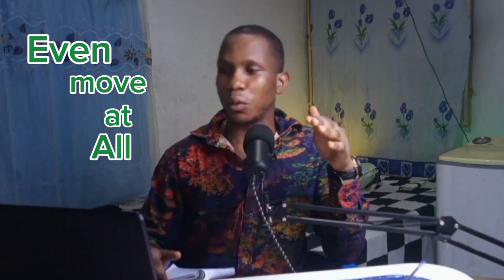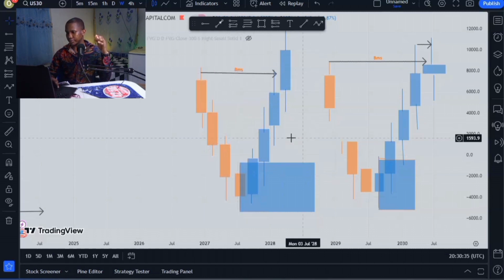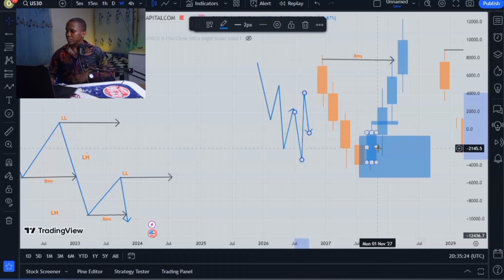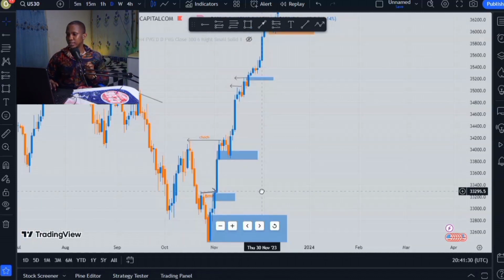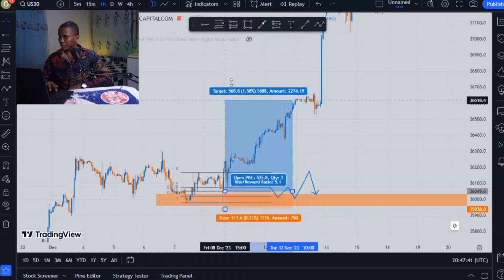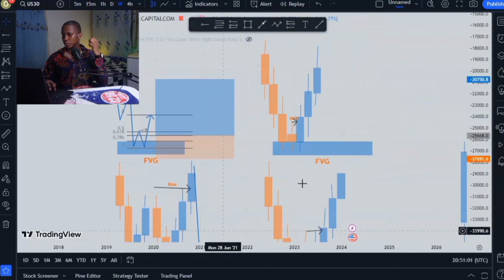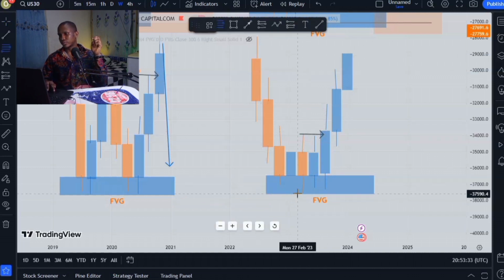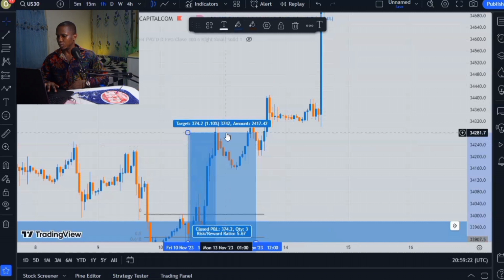This Simple Fvg Trading Strategy Has 60% winrate.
In this video I was able to give a simple fvg 60% 5Rr
,I gave everything in in details started from explaining how to spot a valid fvg to giving the Strategy
Please help this channel groe by subscribing to it for free and share this video to your loved ones, trading actually changed my life and it can do the same for you

our telegram community where I drop free signals